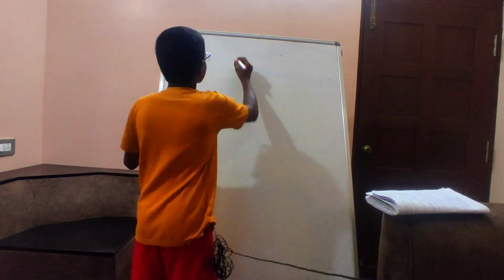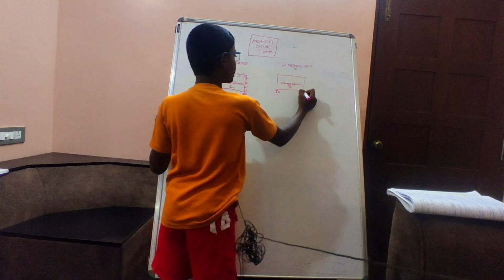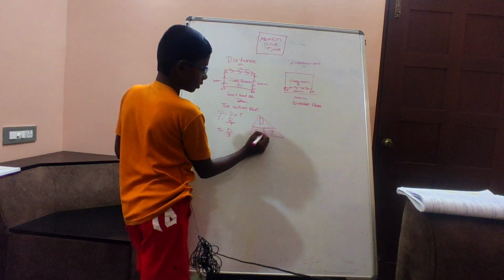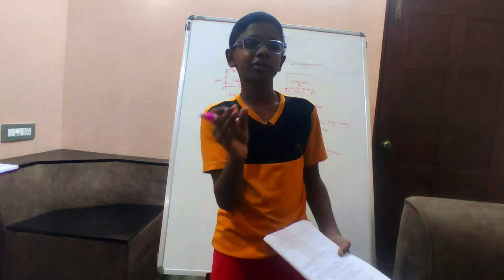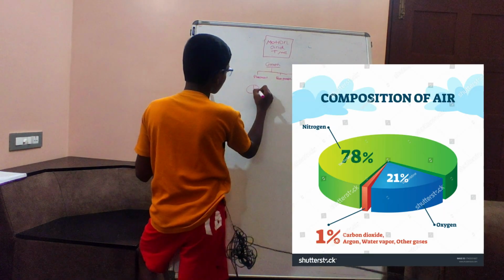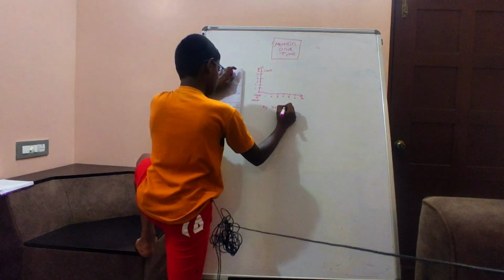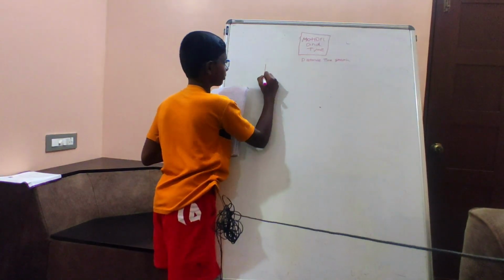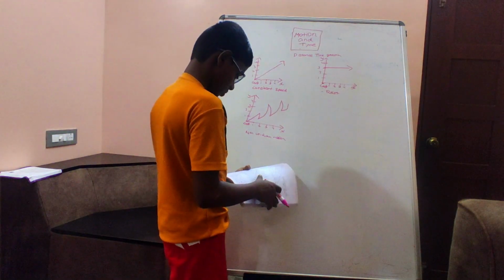Motion and Time in One Shot | Class 7 Motion and Time | Science | Graph types and Formula Discussed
Motion and Time in One Shot | Class 7 Chapter 9 | Motion and Time | Science | BYJU'S

Some of the topics covered through this quiz are as follows:
- Speed
- Simple pendulum
- Units of time and speed
- Distance-time graph
An object is said to be in motion if it changes its position with respect to time. For example, A car moving on a road. An object is said to be at rest if the object does not change its position with time. For example, a person standing on the ground. Further, Saurabh Sir teaches the three types of motion:
Rectilinear or translatory motion
Circular motion
Period or oscillatory motion